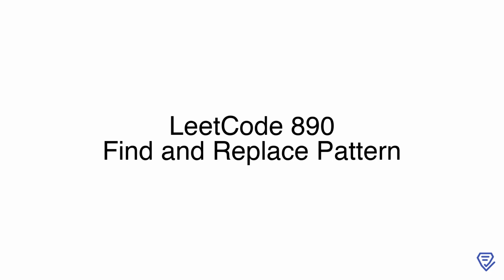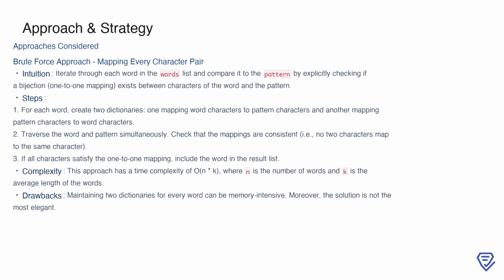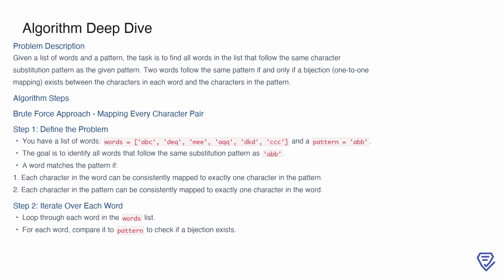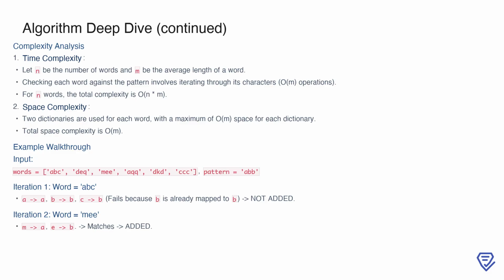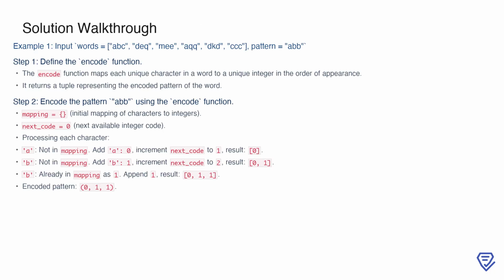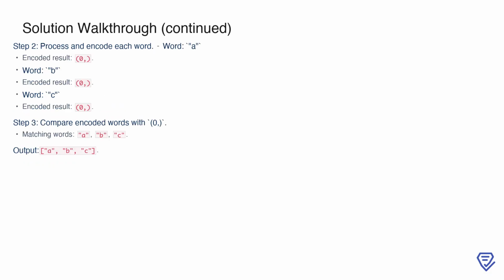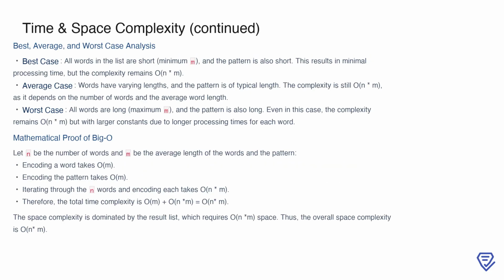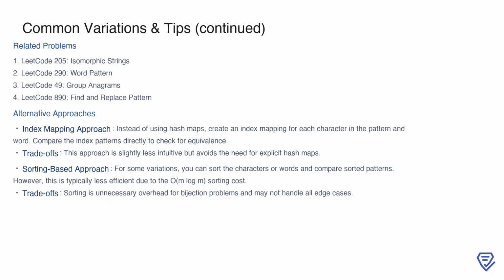LeetCode 890: Find and Replace Pattern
Difficulty: Medium

⏱️ Timestamps:
00:00 - LeetCode 890: Find and Replace Pattern
00:22 - Problem Statement
01:06 - Problem Statement (continued)
01:54 - Problem Statement (continued)
02:28 - Problem Statement (continued)
03:23 - Approach & Strategy
04:27 - Approach & Strategy (continued)
05:36 - Approach & Strategy (continued)
06:41 - Algorithm Deep Dive
07:36 - Algorithm Deep Dive (continued)
08:46 - Algorithm Deep Dive (continued)
09:37 - Algorithm Deep Dive (continued)
10:44 - Algorithm Deep Dive (continued)
11:20 - Python Implementation
11:58 - Java Implementation
12:54 - Java Implementation (continued)
13:41 - Solution Walkthrough
14:34 - Solution Walkthrough (continued)
15:36 - Solution Walkthrough (continued)
16:36 - Solution Walkthrough (continued)
17:17 - Solution Walkthrough (continued)
17:48 - Time & Space Complexity
18:22 - Time & Space Complexity (continued)
18:59 - Time & Space Complexity (continued)
19:44 - Time & Space Complexity (continued)
20:27 - Time & Space Complexity (continued)
21:22 - Common Variations & Tips
22:19 - Common Variations & Tips (continued)
23:32 - Common Variations & Tips (continued)
24:37 - Conclusion
24:57 - Thank You!